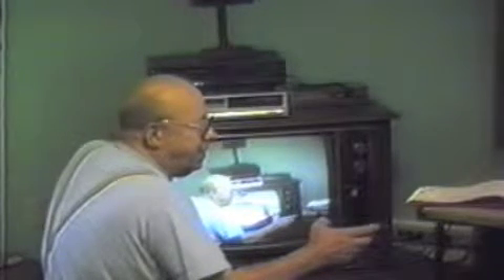Think What Fun He Would Have Now!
Uncle Bob was quite the curious soul and loved electronics and video cameras.  As you see he was working with some pretty primitive editing equipment but he loved experimenting with it.  In this video he discusses his dual VCR setup so he could record from one device to another as well as his new equipment, I believe a Mattel title creator.  Over the years he even helped the priests at the Oratory film and edit some of our fundraising videos for our retreat house in Ligonier.  Think what fun he would have now with computers, editing programs, and youtube!